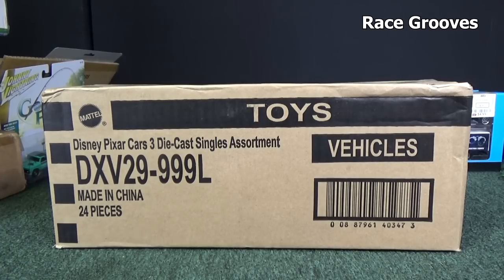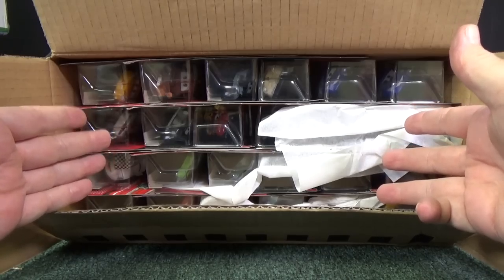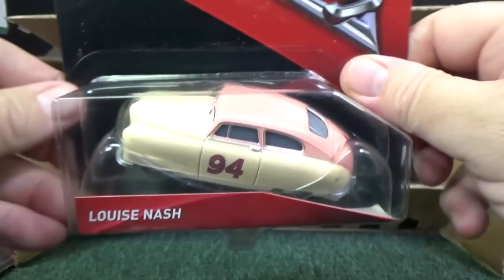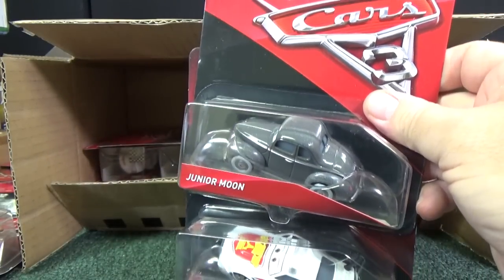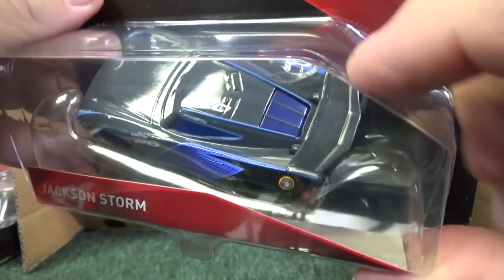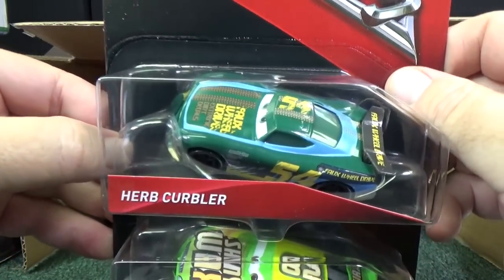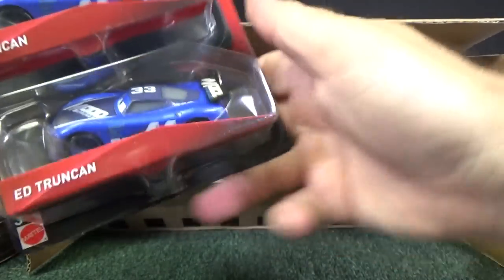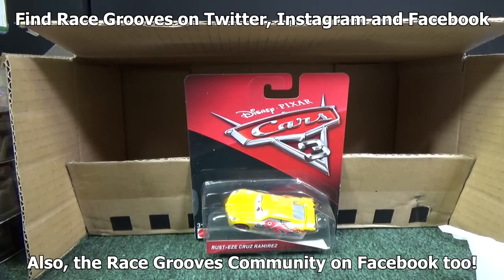Disney Cars 3 Case Unboxing 2017 L with NEW Next Generation and Vintage Racers!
I think this is only my second ever Disney Cars case unboxing video. Here's another one with Chase and Super Chase cars.

I heard that this was a great case with new cars, not a lot of repeats or carry-overs. Here's some highlights:

River Scott #34
Louise Nash #94
Junior Moon
Kris Revstopski (Race Official)
Pat Traxson (Official Pace Car)
Maddy McGear (Lightning McQueen Fan)
Rust-Eze Cruz Ramirez

Next Generation models:
Jackson Storm (with bars on windows)
Herb Curbler #54 Faux Wheel Drive
H.J. Hollis #68, N20 Cola
Ed Truncan #33, Mood Springs

Piston Cup Racers
Darren Leadfoot #82, Shiny Wax
Terry Kargas #31, Triple Dent